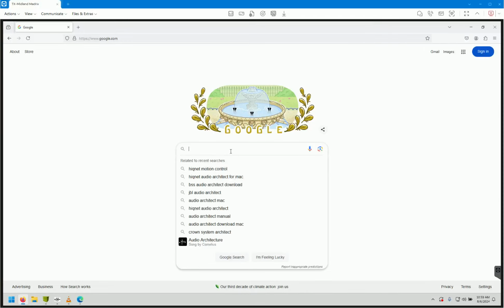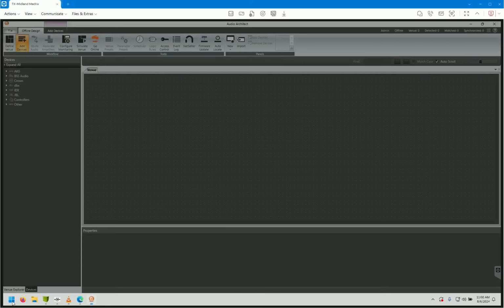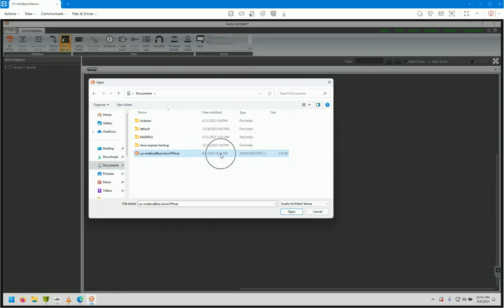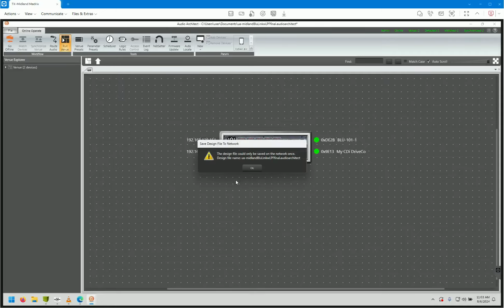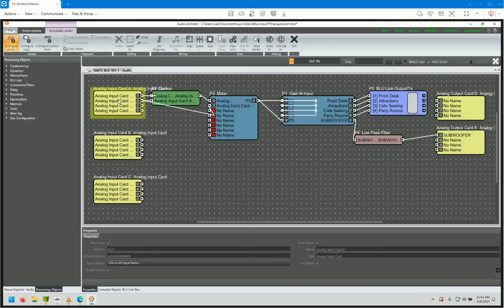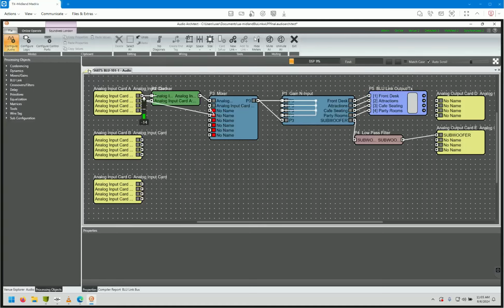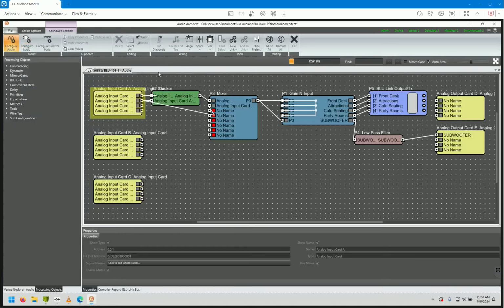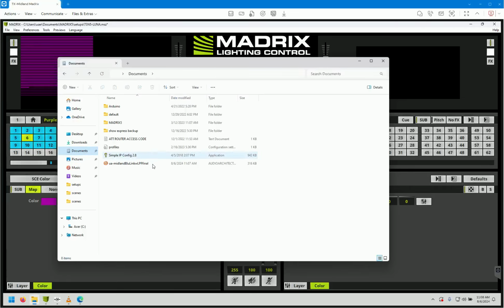Audio Architect Training